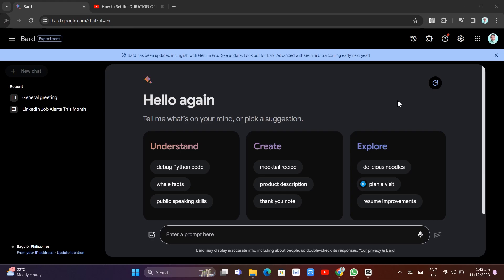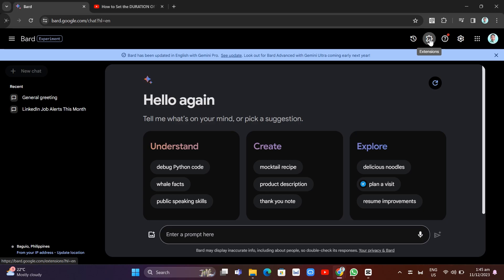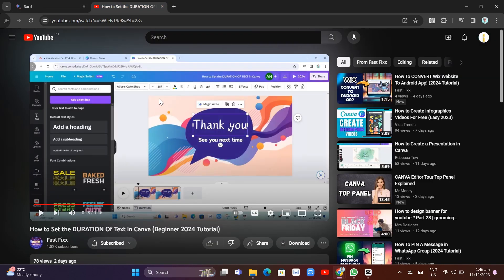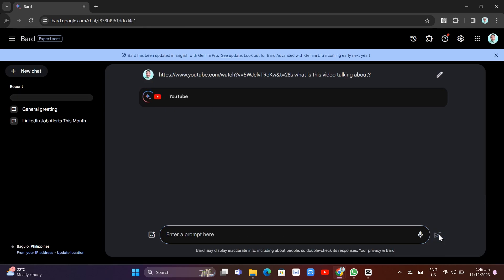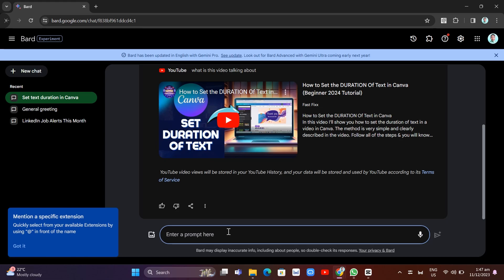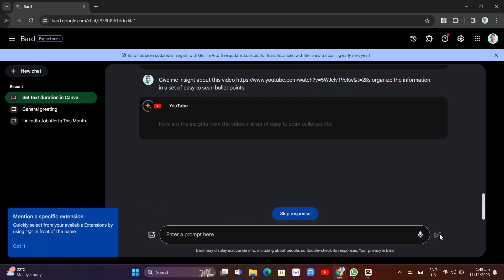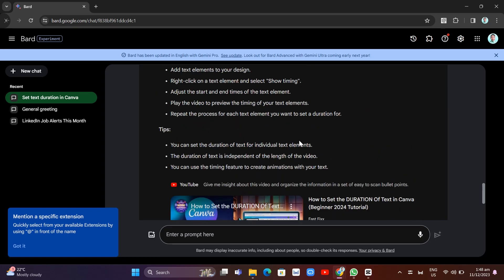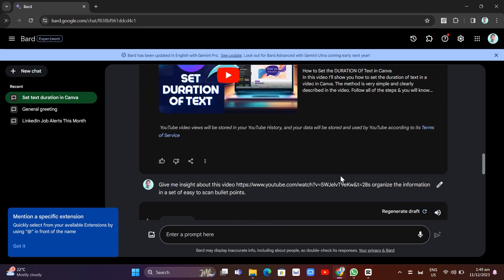Summarize YouTube Video's with Google Bard Gemini AI!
Summarize YouTube Video's with Google Bard Gemini AI! In this video I'll show you how u can use Google Bard Gemeni AI to Summarize Youtube Video's! The method is very simple and clearly described in the video. Follow all of the steps & you will know how to Summarize your Youtube video with this AI Tool!